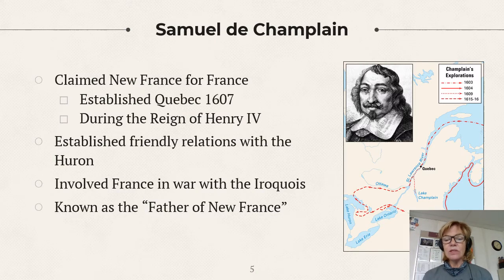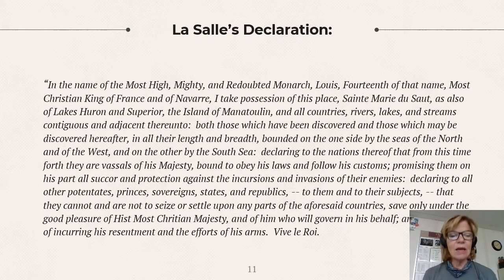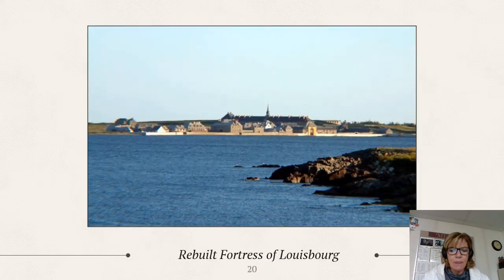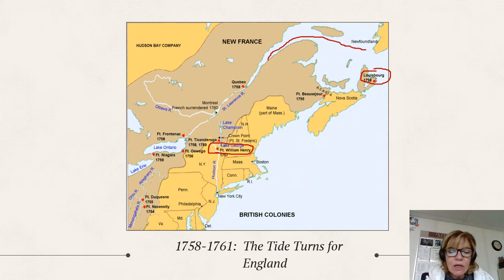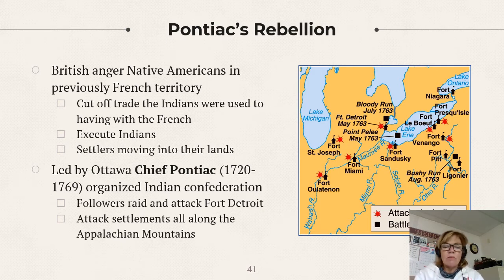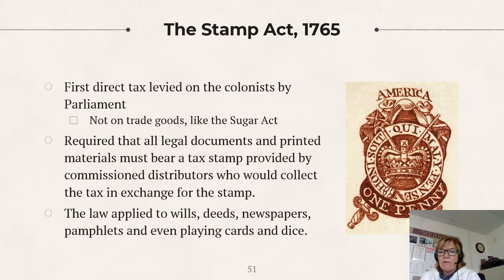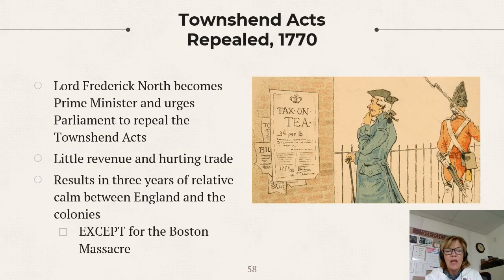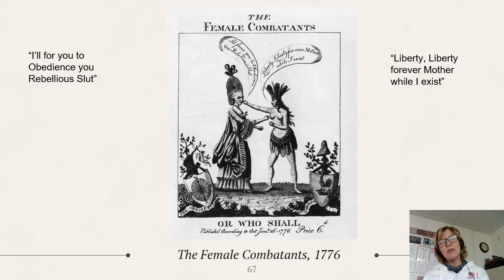AP Ch 4 AMSCO Lecture